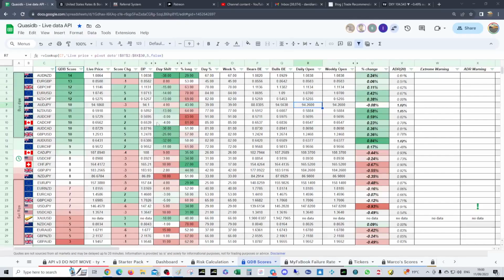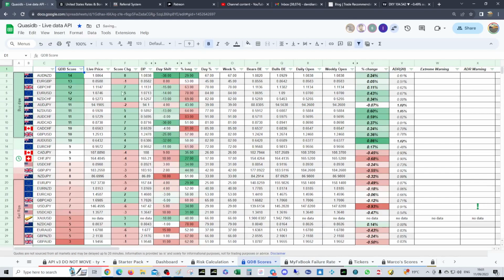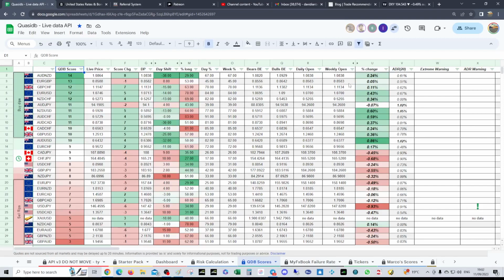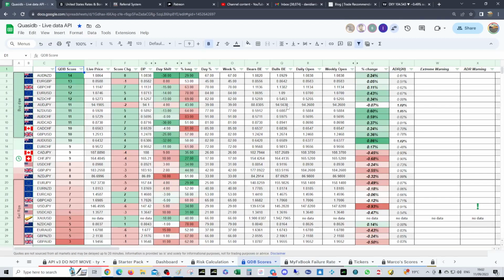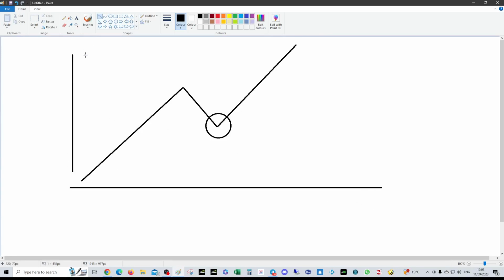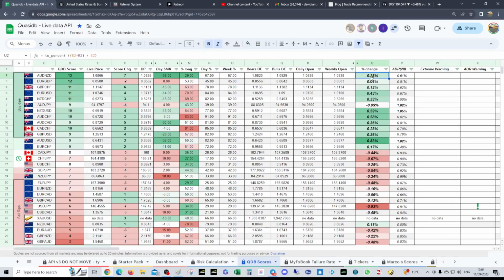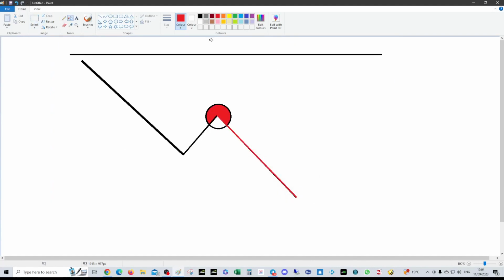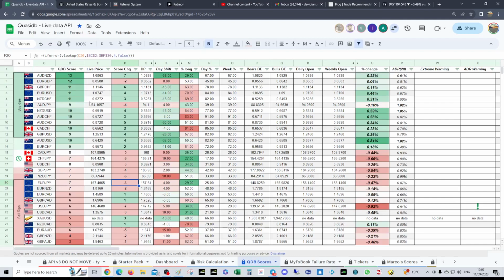A definitive and quick guide to the QDB scores (must watch for QDB members)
Just went over some frequently asked questions regarding the QDB Scoring system.

Should be insightful!